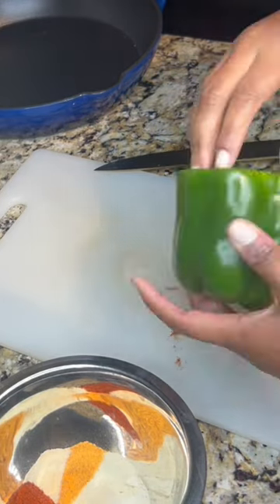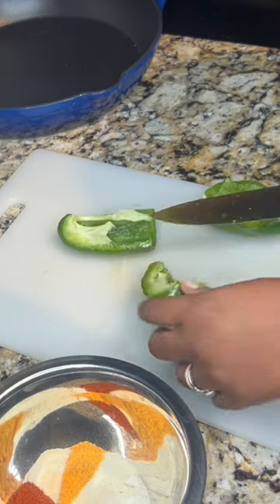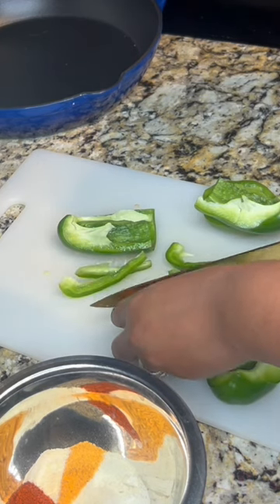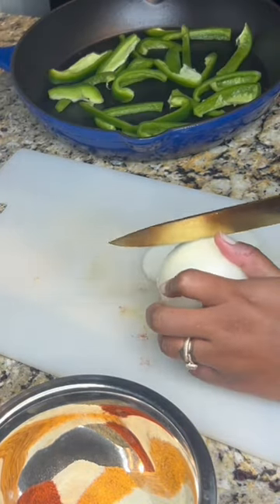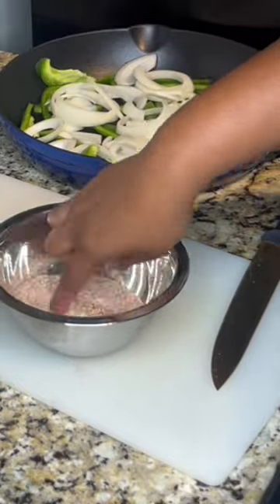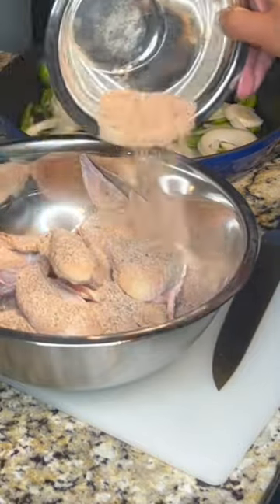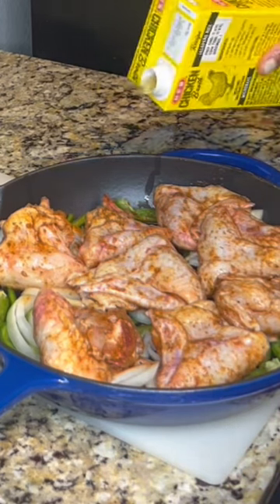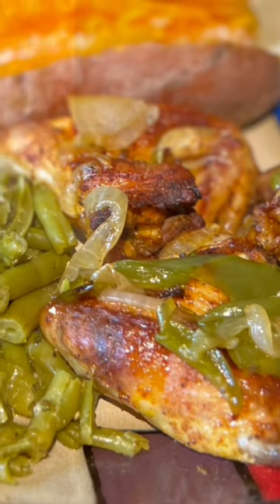Baked Chicken ! Green Beans and Sweet Potato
Hey babes!
In this vlog, we are making baked chickennnnnnnn, sweet potato and green beans

- Officially, Tia Gee

IG and Facebook Pages: Your Tia’s Braids and Bundles
FAQs
Age: 25
City: San Antonio
College: Michigan State University
Camera: iPhone 13
Editing Software: iMovie

Jeremiah 29:11 “For I know the plans I have for you says the Lord. They’re plans for good and not disaster. To give you a future and a hope”